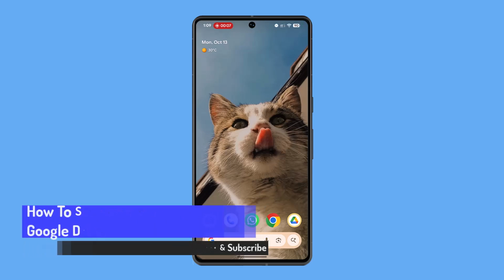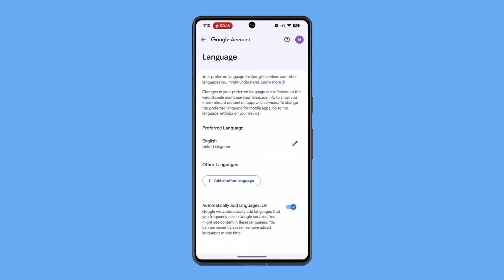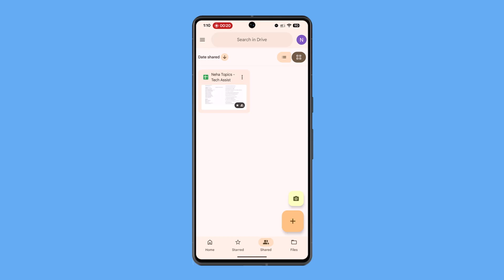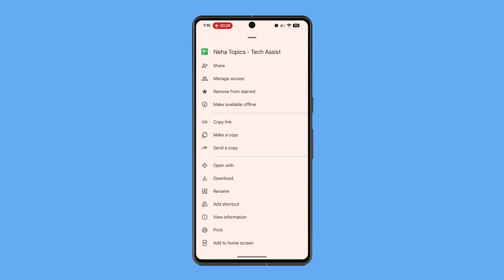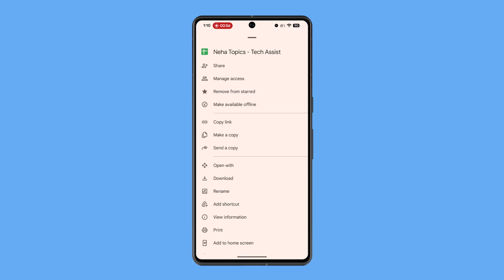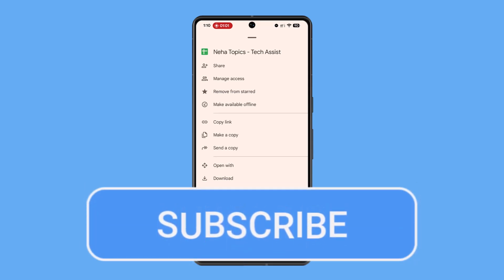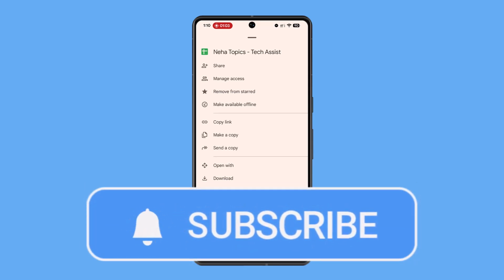How To Save Content From Google Drive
In this video, you'll learn how to save or download content from Google Drive directly to your device. Whether you're accessing files through the Google Drive mobile app or web version, downloading content is a simple process that lets you access files offline, store them locally, or transfer them to other platforms.

Start by opening the Google Drive app on your mobile device. Navigate to the file or folder you wish to download. Tap the three-dot menu (more options) next to the file name. From the menu that appears, select the "Download" option. The file will then begin downloading and will be saved to your device's internal storage, typically under the "Downloads" folder or your system’s designated location for downloaded files.

Repeat the same process for any additional files you'd like to save. Keep in mind that if a file is shared with you and the owner has restricted download permissions, you may not see the download option. In such cases, you will either need to request download access from the owner or use Google Docs, Sheets, or Slides' built-in “Make a copy” feature (if available) to save an editable version to your own Drive account.

Before downloading, make sure you’re connected to a stable internet connection to avoid interruptions. Also ensure that your Google Drive app is up to date and that your device has enough available storage to complete the download. This prevents errors or partial downloads that could corrupt files.

This method works for documents, images, PDFs, videos, and most other file types supported by Google Drive. It's a useful tool for offline access, project backups, or content migration between devices and cloud storage platforms.

Timestamps:
0:00 Introduction
0:10 Open Google Drive and locate file
0:25 Tap three-dot icon and select 'Download'
0:34 Understand file owner restrictions
0:54 Ensure stable internet, app updates, and available storage
1:01 Conclusion